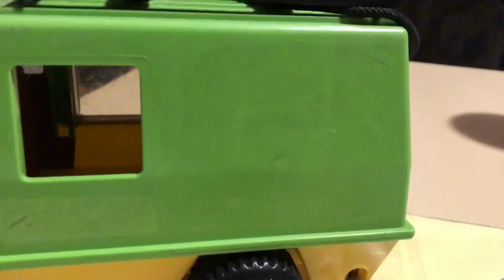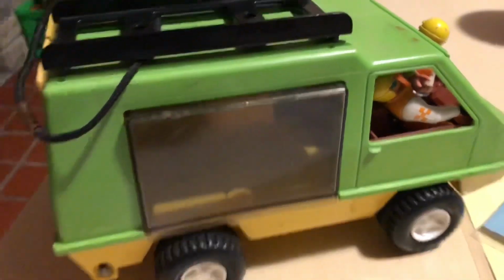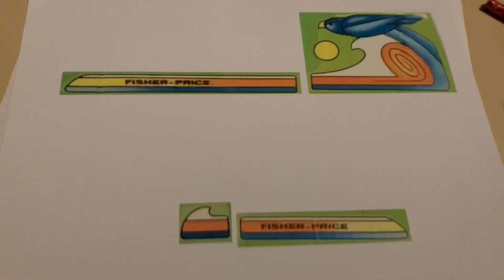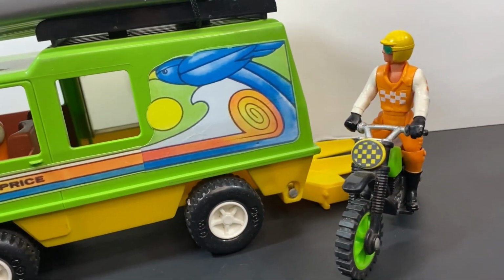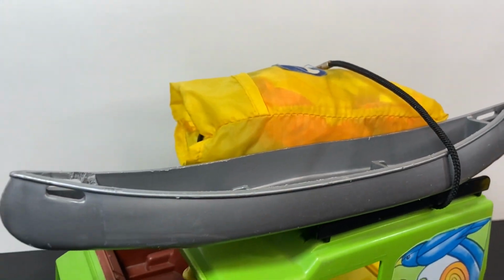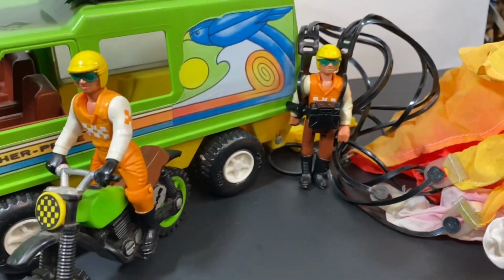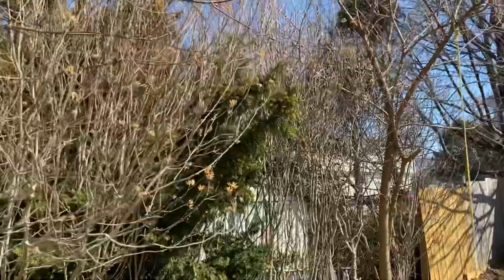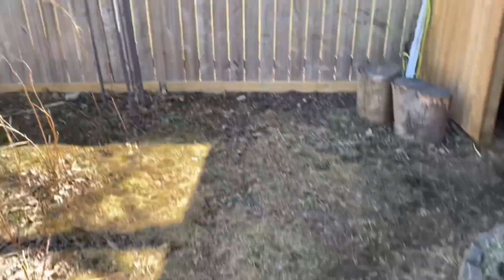Adventure People Daredevil Sport Van in need of stickers.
One of my first memory playing with toys is with Adventure People and the Daredevil Van. Sometimes buying super cheap just means time and effort to make it look better on the shelf. In this video after a good cleaning I print out some fresh stickers and take the parachute for a test.

Density and Time - Maze